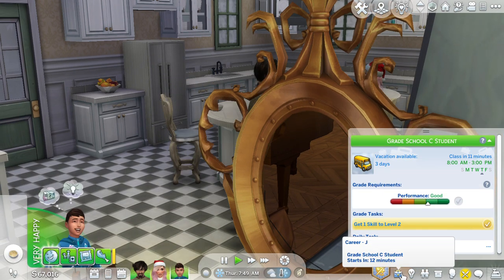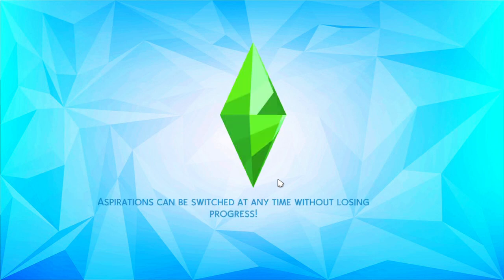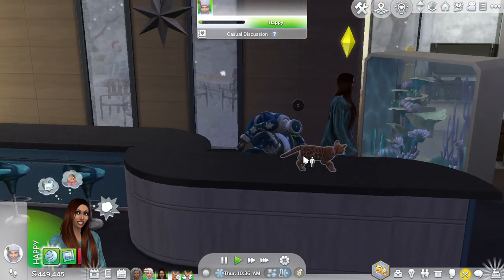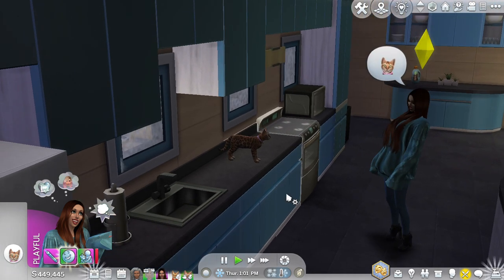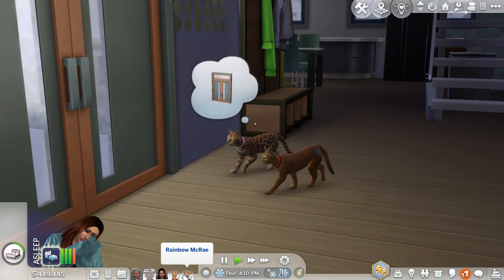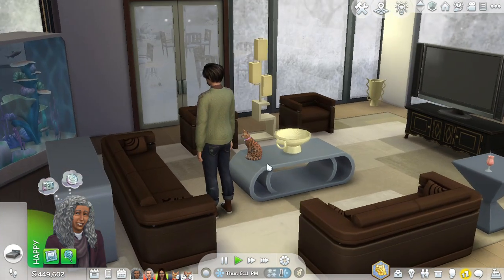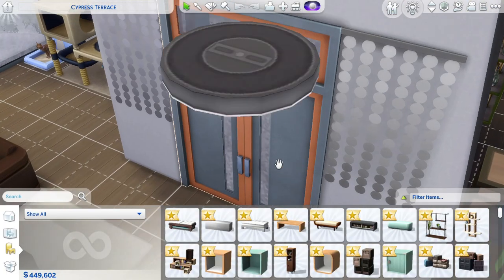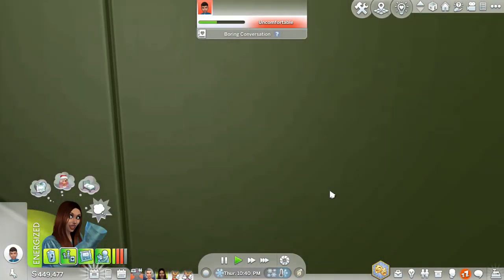The Sims 4 Episode 85: Jayce Moves Out!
Jayce decided he and his family need more space. Hopefully, Rainbow will have kittens!